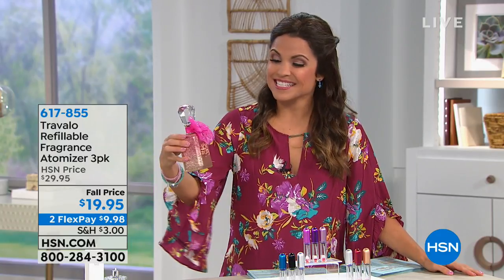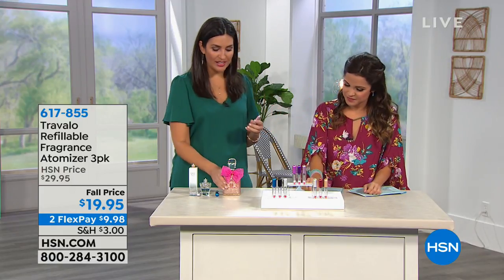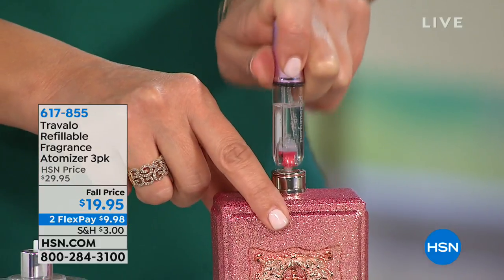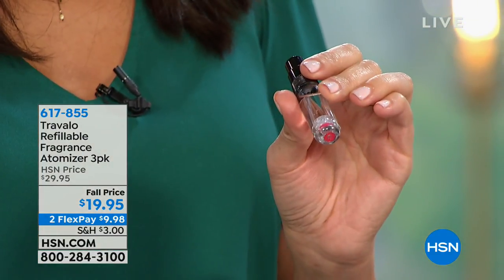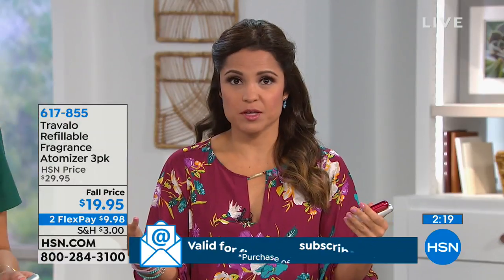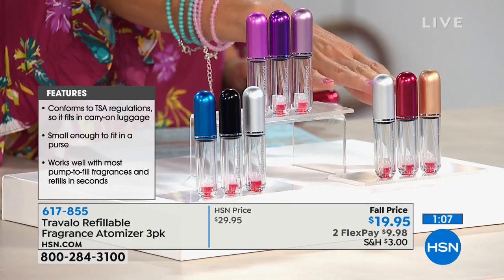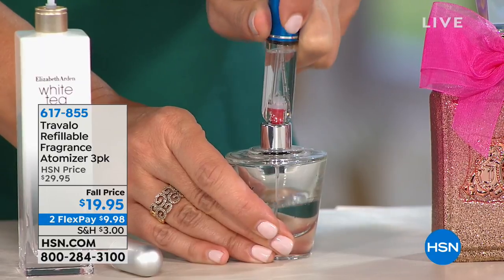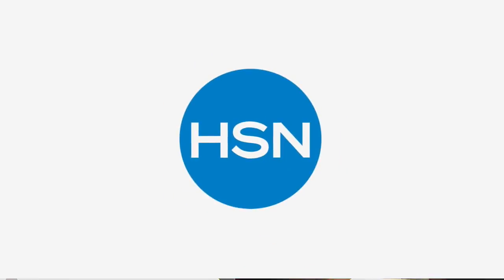Travalo Refillable Fragrance Atomizer 3pack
Take your fragrance togo with this portable, refillable atomizer. It's specially designed to store and spray your favorite perfumes and fragrances...